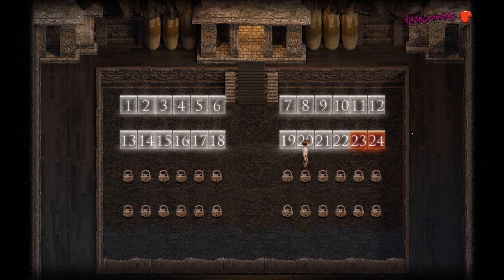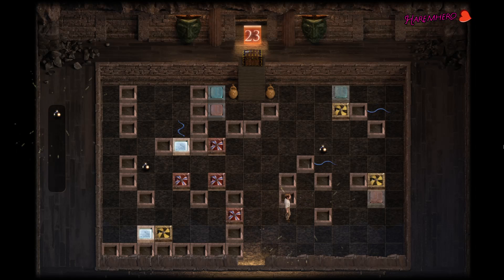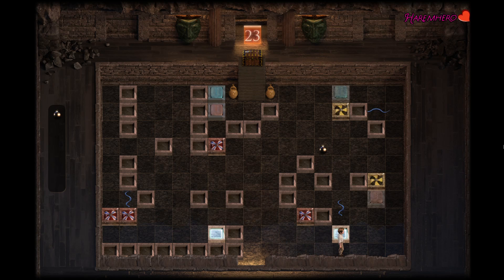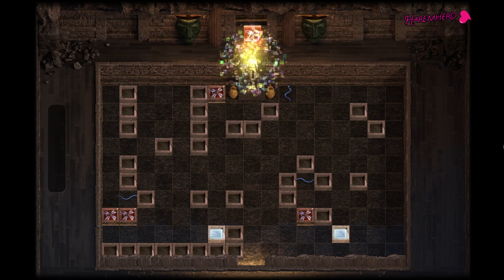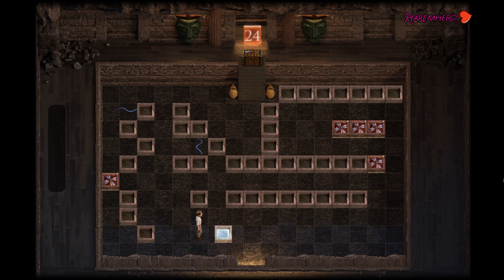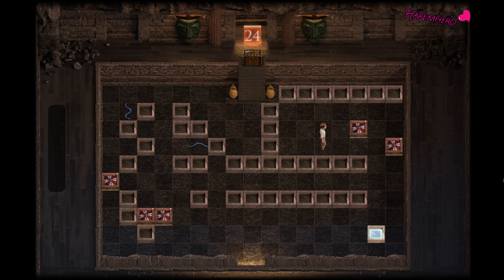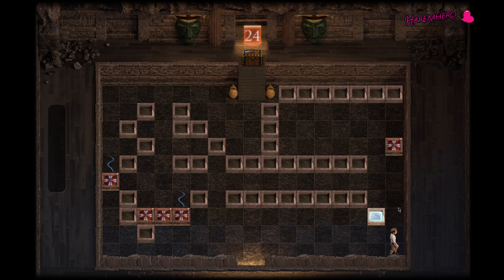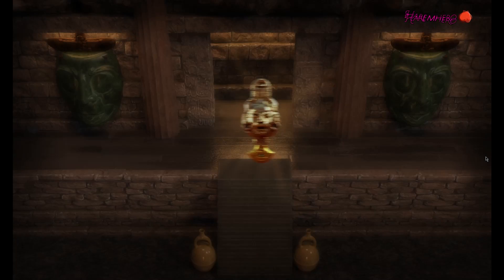Treasure of Nadia Ancient Temple Puzzle 23 & 24 Walkthrough - Part 7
Treasure of Nadia V.54101 Ancient Temple Puzzle :D

0:00 - Intro
0:05 - Puzzle 23
0:56 - Puzzle 24
2:05 - Bye.. See you in the next one :D